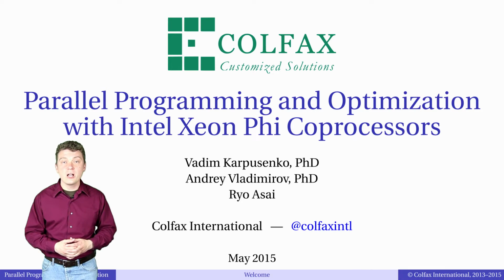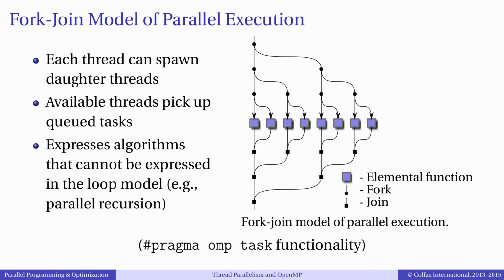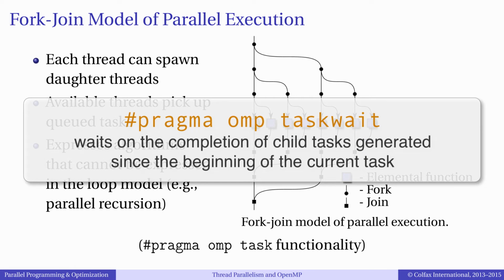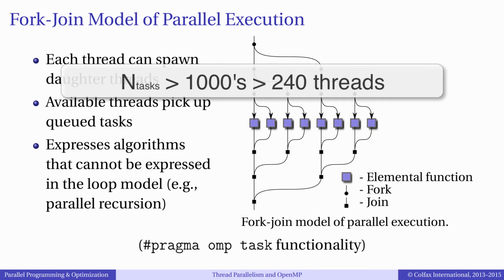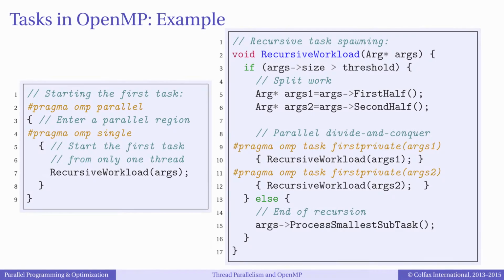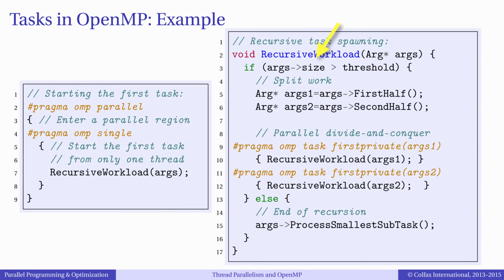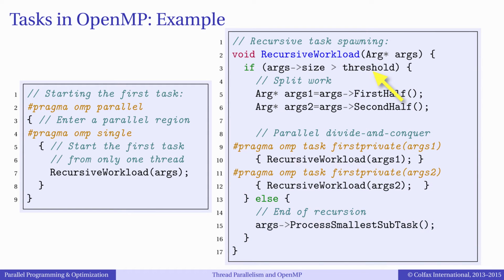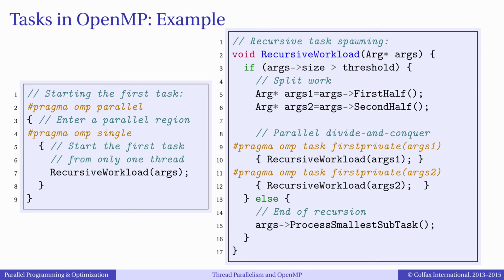Episode 4.6 - Fork-Join Model. OpenMP Tasks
Table of Contents:

00:04 - Task parallelism
00:36 - Expressing Fork-Join model
00:42 - pragma omp task
00:55 - pragma omp taskwait
01:01 - Number of tasks and threads
01:15 - OpenMP schedules tasks without system over-subscription
01:25 - Parallel recursive task code example
01:40 - Initialization
01:58 - Recursion
02:06 - Parallelizing the recursive function calls
02:18 - End of the Recursion
02:27 - Clause: firstprivate()
02:53 - In the next episode: Thread synchronization